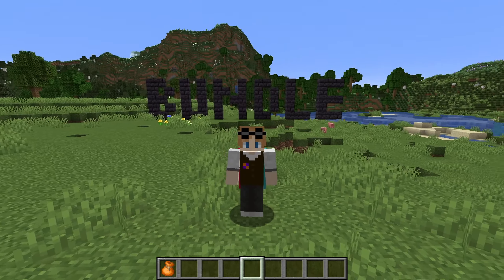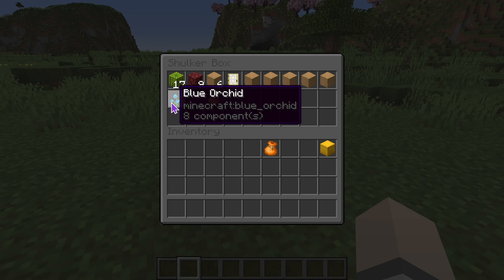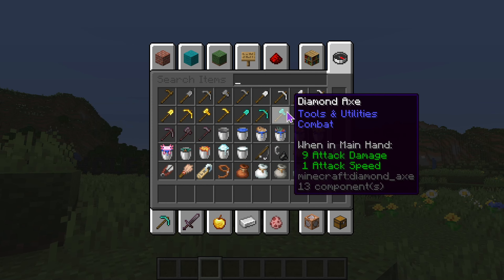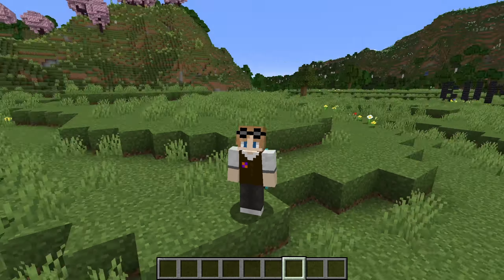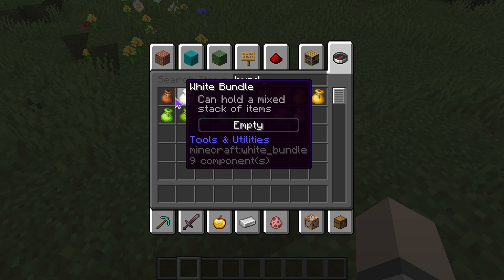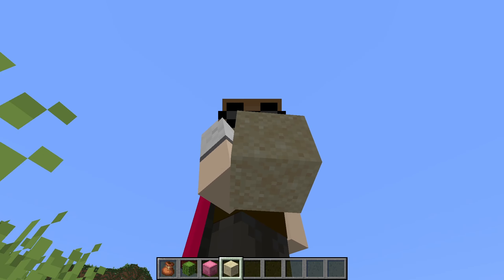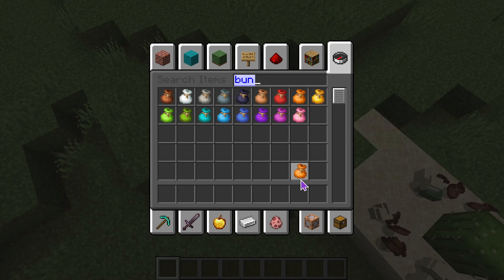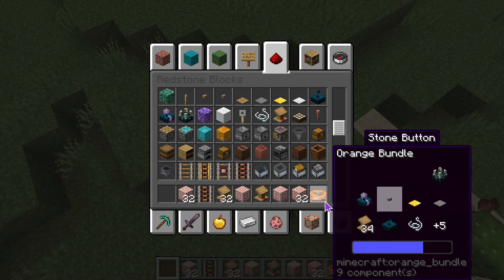The Bundle is getting better and better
I know this isn’t a normal video, but since they added a feature I wanted, I thought I would talk about it, I do truly love this new bundle and hope it might get better later